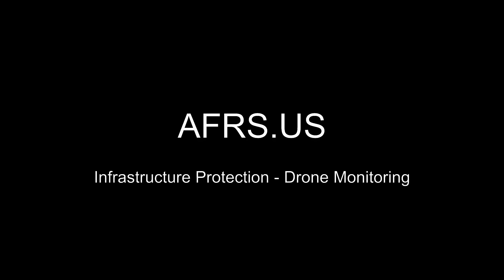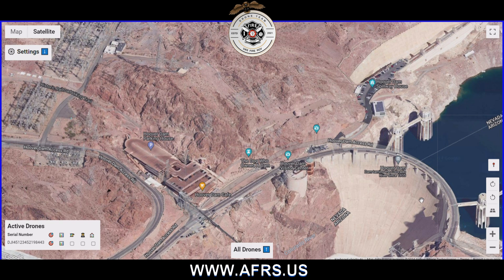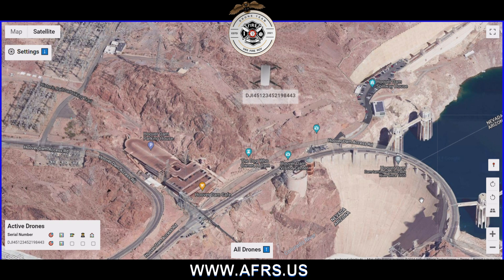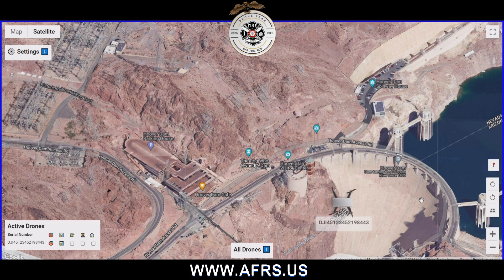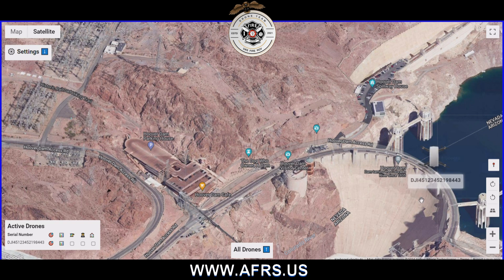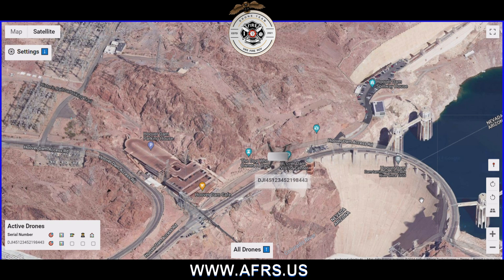AFRS.US - Drone Monitoring - Infrastructure Protection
Scenario of drone monitoring being used to safeguard components of our national infrastructure.

Regardless if it's a major facility like Hoover Dam or a local community infrastructure component - AFRS.US public safety technology is here to compliment your security team and operational goals.

In this scenario we will see a suspicious drone flight and how teams can use our affordable technology to pinpoint the location of the pilot and dispatch authorities to the drone operators location.

AFRS is a nonprofit fire/search/rescue organization that utilizes certified firefighters to operate amazing public safety robotics (drones).

We operate as a shared service within Ohio and are authorized under law to provide emergency services to municipalities throughout the state.